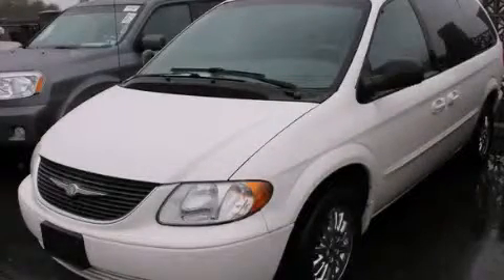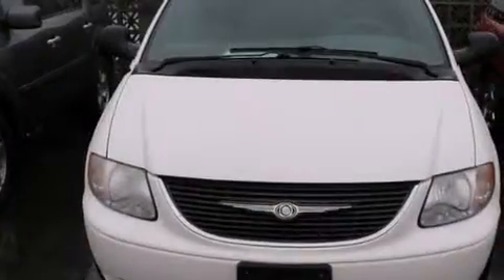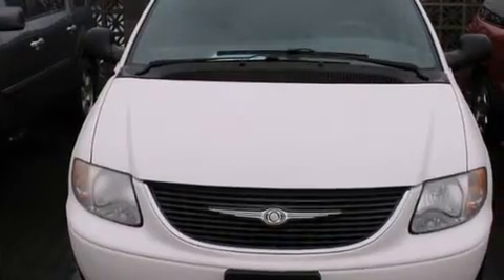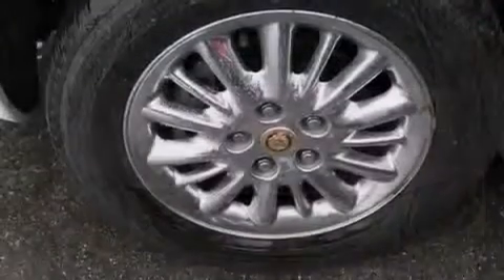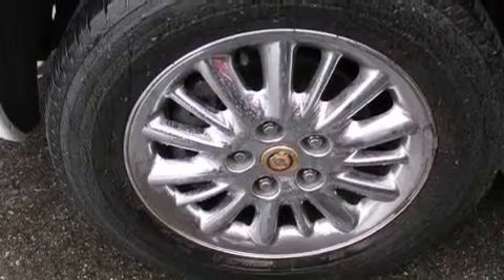2002 Chrysler Town & Burlington WA 98226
We've been honored to serve the Burlington WA area , we promise that your experience at our dealership will exceed your expectations ! Year : 2002 Make : Chrysler Model : Town & Engine : 3.8L V6 Trans . : 4 Spd Automatic Exterior : Stone White Miles : 126,354 Interior : Taupe Sims Honda 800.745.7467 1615 S. Goldenrod Road Burlington , WA 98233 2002 Chrysler Town & Burlington WA